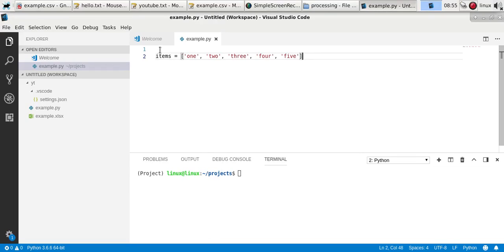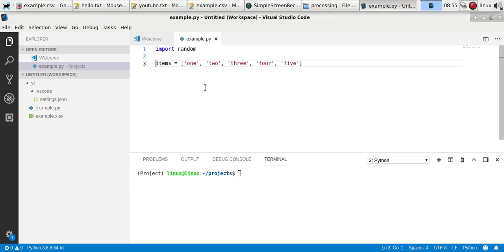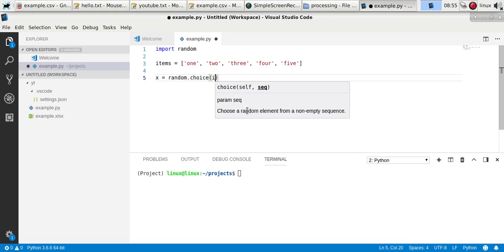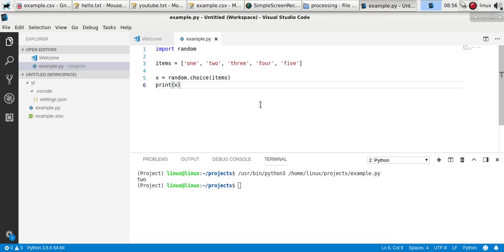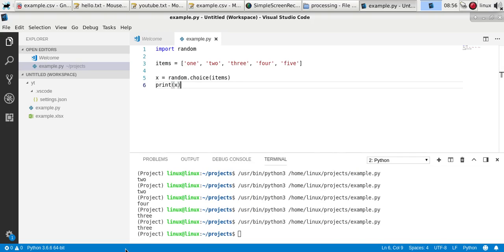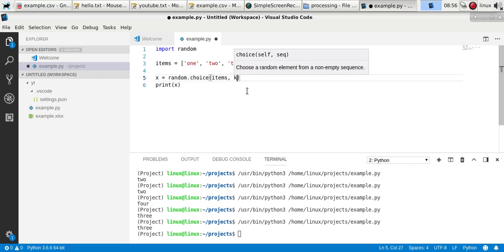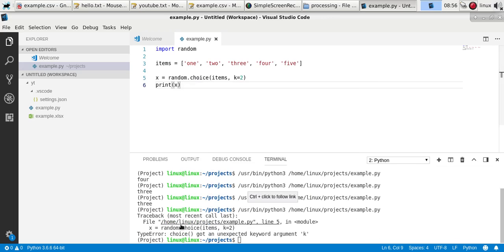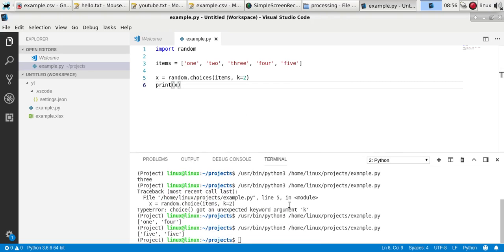Python Random Item From List